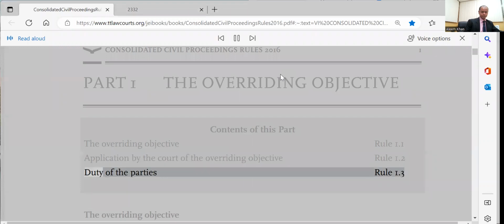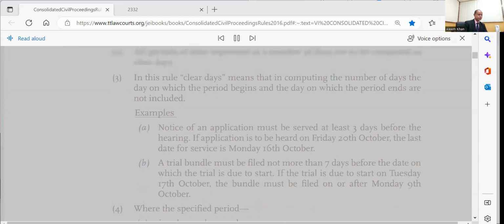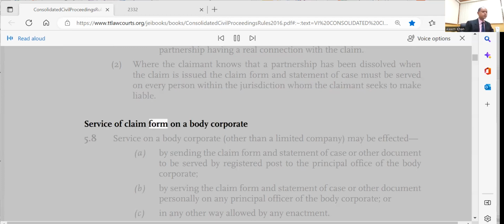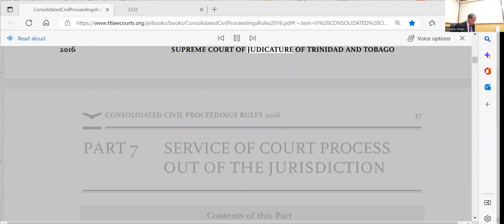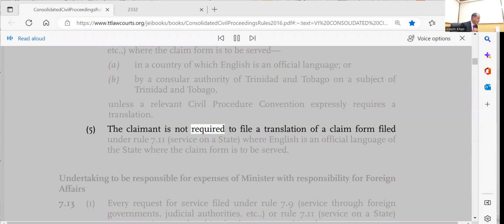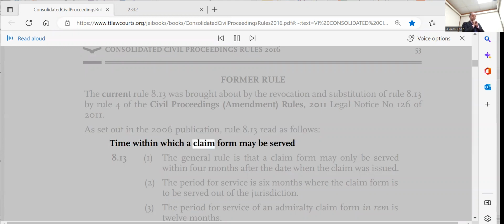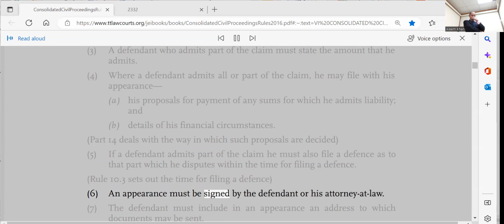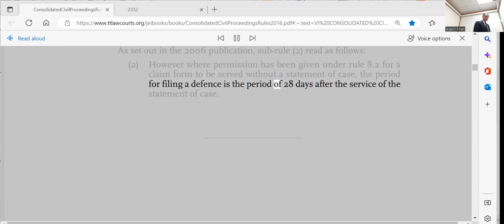Course on Libel and Slander for Journalists [Class 82]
Course on Libel and Slander for Journalists

IN THIS CLASS:

We review Trinidad and Tobago's Consolidated Civil Proceedings Rules (CPR) 2016 up to the point where we note the period for filing a defence is the period of 28 days after the service of the statement of case.

The objective of this course is to help journalists against whom baseless defamation claims may (have) be(en) brought.

The course is especially relevant in the wake of the PanamaPapers and the PandoraPapers as many of the attorneys named in those scandals have free judicial resources at their disposal (their own law firms) to maliciously persecute journalists with baseless claims, causing them disproportionate trouble and expense, and causing a gag in discussion as the matter becomes sub judice. This constitutes an impermissible collateral objective, however, not all judicial officers may see that initially. As such, baseless defamation claims may be allowed to proceed. In English law, the intent to gag discussion is a ground on which the case can be struck out.

However, the Truth is irrepressible and will not be defeated, so we offer this course to help until said Truth prevails, as it always does in the end.